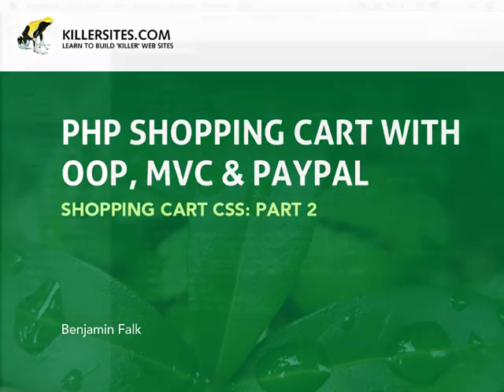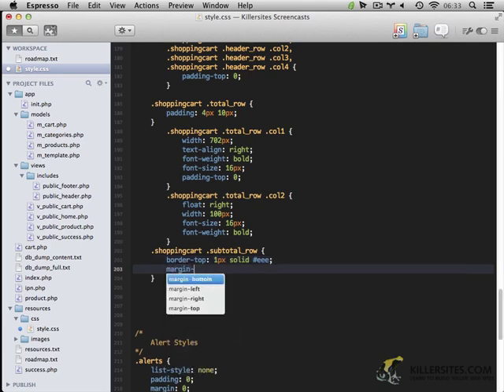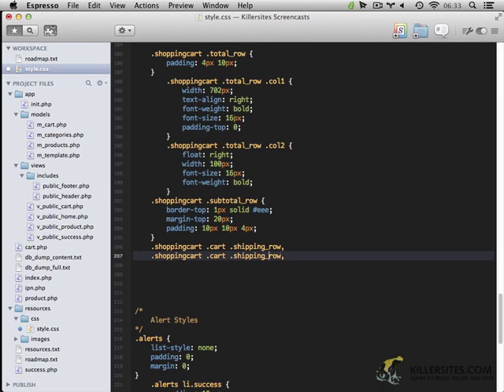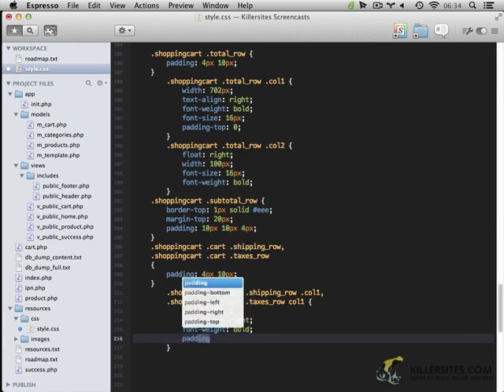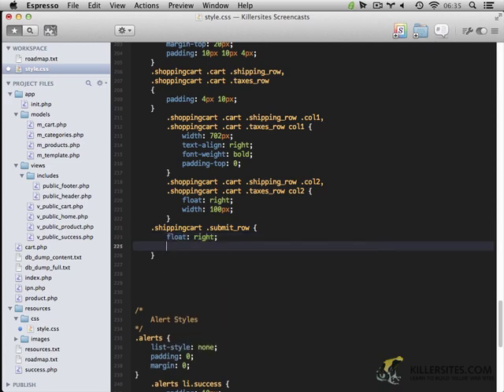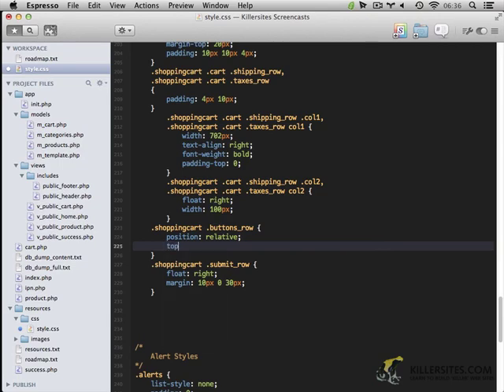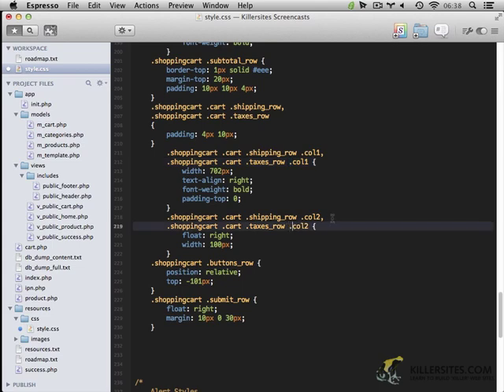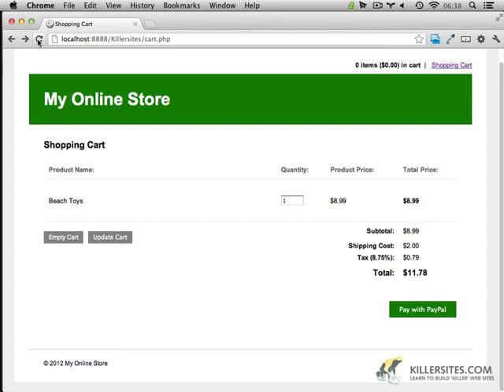php cart oop mvc 21